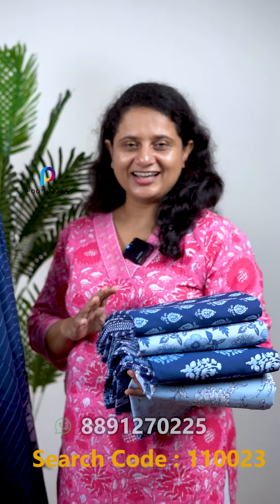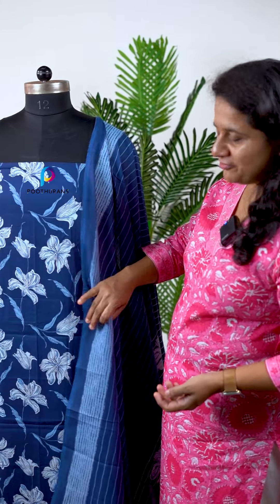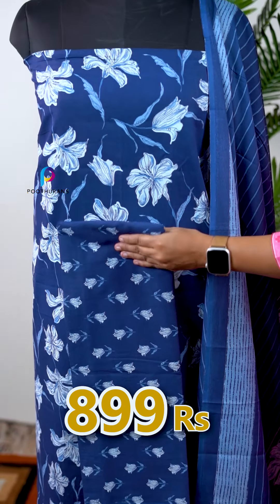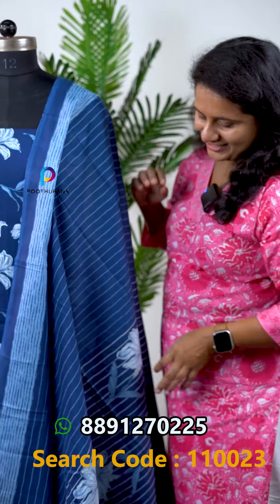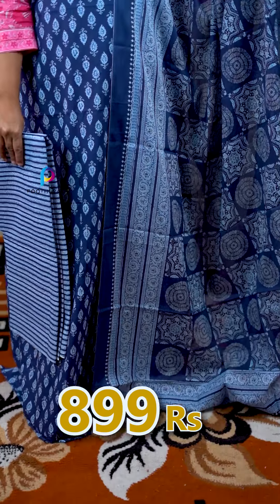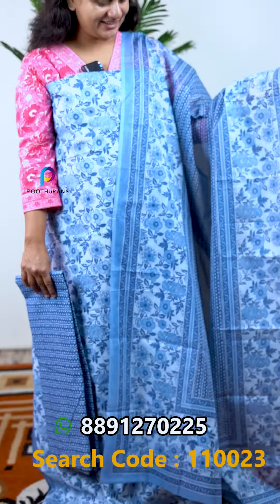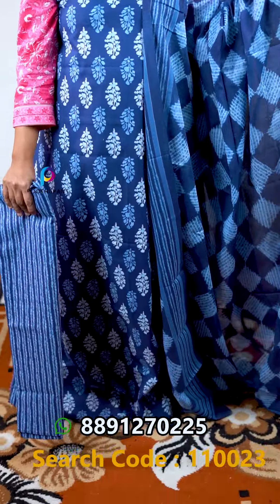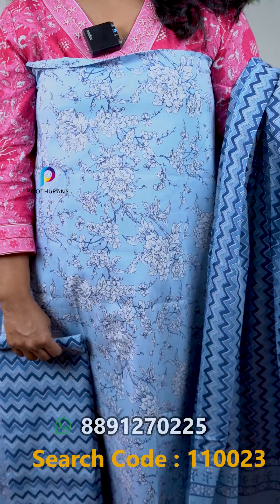Cotton Unstitched Indigo Salwar suit Sets |poothurans